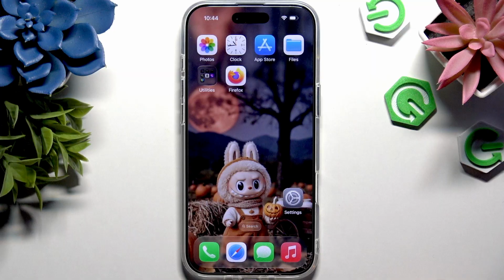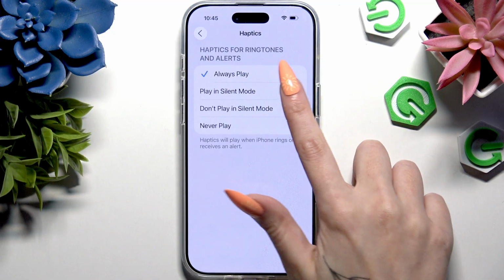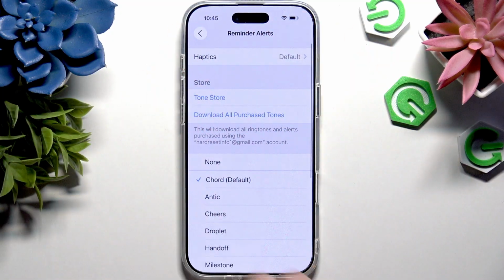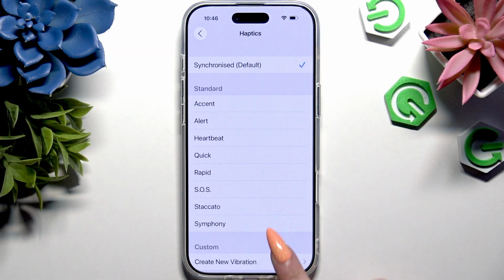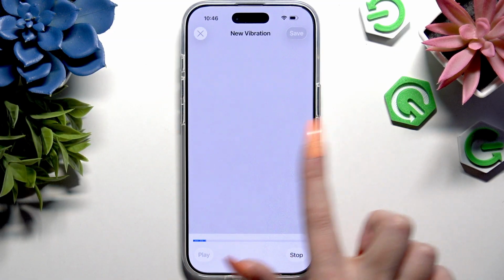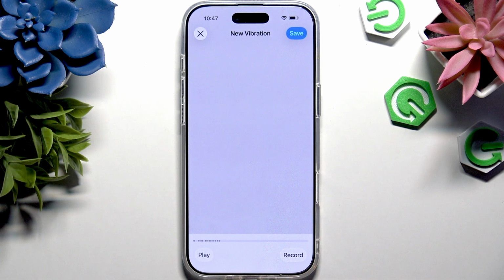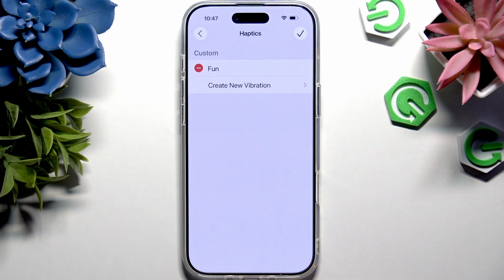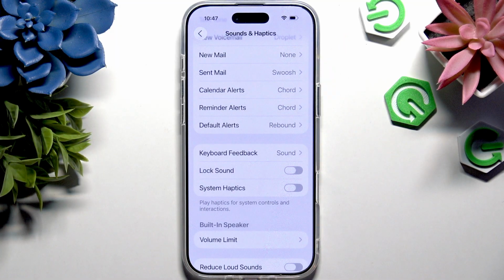iPhone 17 Air – How to Change Vibration Settings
Learn how to manage and customize vibration settings on your iPhone 17 Air. In this video, we show you step-by-step how to access and adjust haptic feedback options, including ringtone and alert vibrations, calendar alerts, and keyboard feedback. Discover how to create your own custom vibration patterns, apply them to different notifications, and delete patterns you no longer need. Whether you want to enable, disable, or personalize haptics, this guide will help you get the most out of your iPhone 17 Air's vibration features. Perfect for anyone looking to control vibration settings without extra apps or tricks.

How to change vibration settings on iPhone 17 Air?
How to create a custom vibration pattern on iPhone 17 Air?
How to enable or disable haptic feedback on iPhone 17 Air?

0:00 Introduction
0:08 Accessing Vibration Settings
0:27 Adjusting Haptics for Ringtone and Alerts
0:49 Choosing Vibration Options
1:14 Customizing Calendar Alert Vibrations
1:42 Creating a Custom Vibration Pattern
2:23 Saving and Applying Custom Vibrations
2:43 Deleting Custom Vibration Patterns
3:00 Managing Keyboard and System Haptics